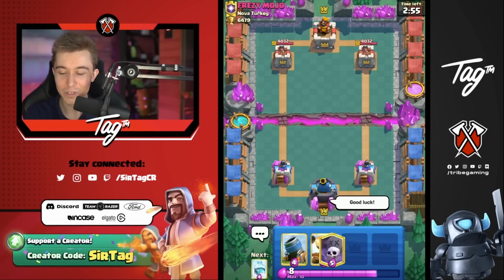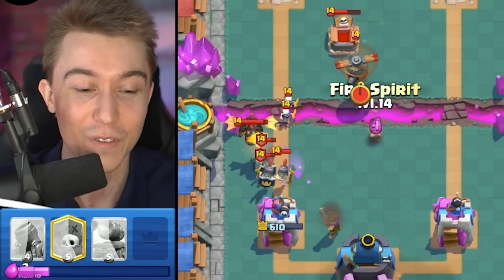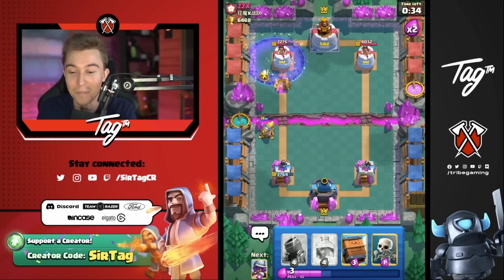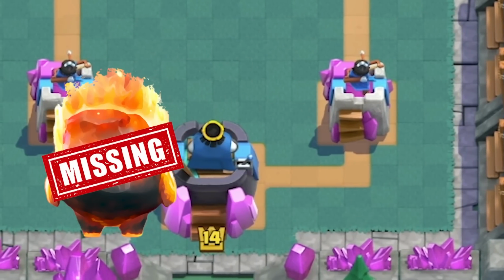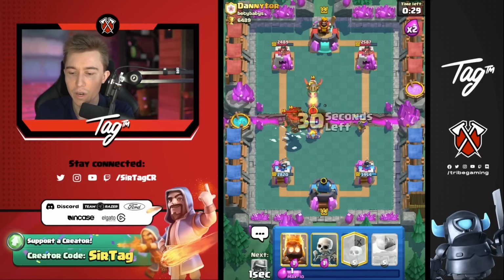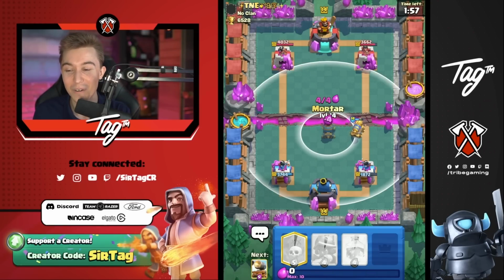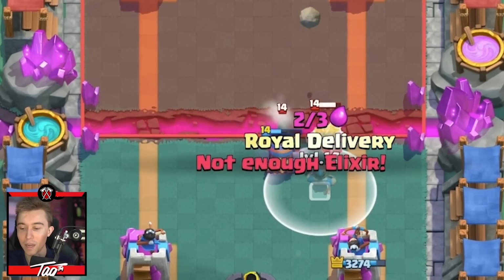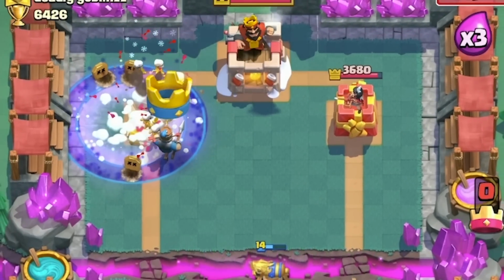93% WIN RATE! NEW META GRAVEYARD DECK to UPGRADE — Clash Royale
New Meta Graveyard Deck to Upgrade | SirTagCR - Clash Royale

This clash royale graveyard deck is the best graveyard deck clash royale out of all the mortar graveyard decks. My new meta graveyard mortar deck has an impenetrable defense with the mortar royal delivery deck combo. This graveyard clash royale deck has graveyard freeze for offense and an extremely flexible card cycle to accommodate any situation. This best deck in clash royale is the clash royale best graveyard deck 2022 with a quick card cycle, using the strongest S-tier cards in the game.